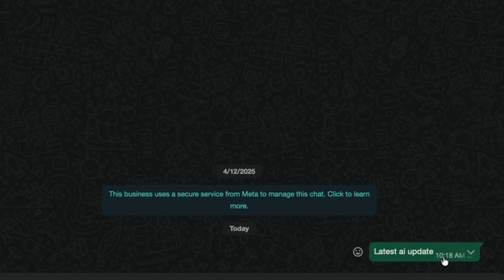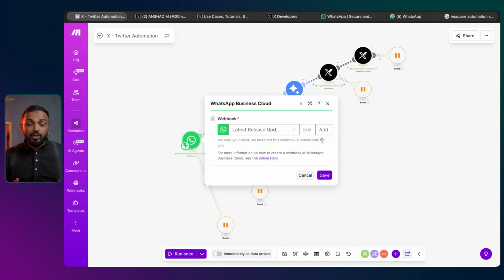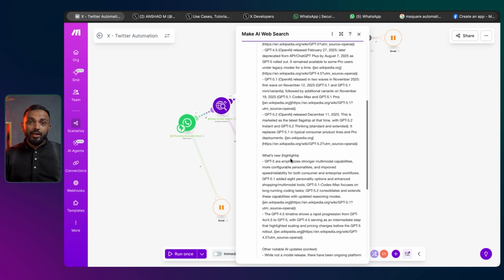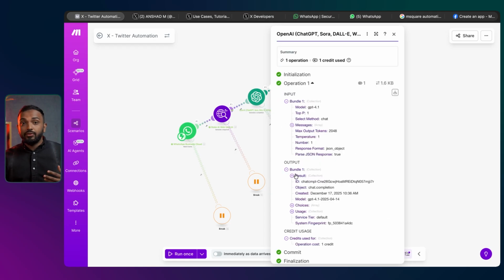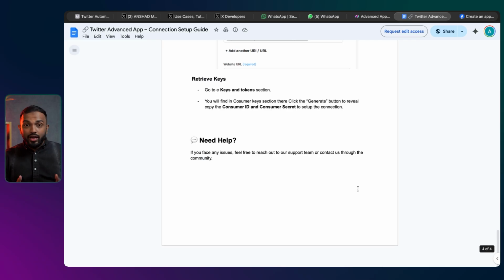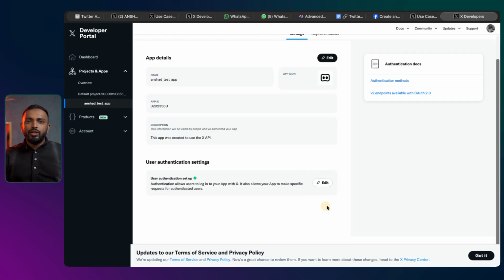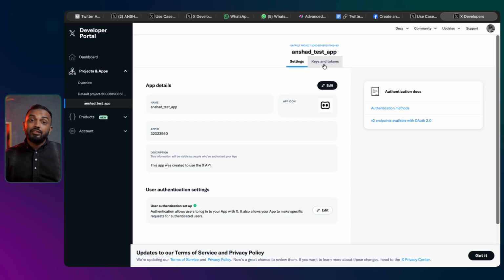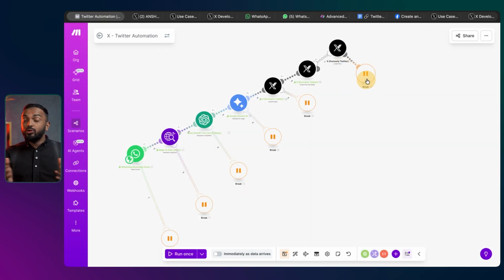I Automated X.com Using Make (No Third-Party Apps)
In this video, we show how to automate X.com using Make automation from start to finish. You’ll see how we built an AI automation that pulls the latest AI updates from the internet, converts them into tweet-ready content, and automatically posts them on X for a company page.
The entire workflow is built inside Make.com using its new AI web search feature. Instead of relying on third-party applications or external APIs, Make can now fetch real-time web data directly into your automation scenarios. This makes it easier, faster, and more scalable to build content automations.
We walk through how the automation works, how AI summarizes and formats web data into tweets, and how everything runs on autopilot once set up. This is a practical example of social media automation, AI content automation, and real-world Make automation use cases for businesses and creators.
If you’re learning Make.com, building AI agents, or looking to automate content workflows, this tutorial will help you understand how to use Make automation for real-time data, AI-generated content, and social media posting.

Topics covered in this video:
 - Make automation for X.com
 - AI web search in Make.com
 - Real-time web data automation
 - Social media automation with AI
 - Posting AI updates automatically on X
 - Content automation without third-party tools
 - Practical Make.com automation use case

This is how modern AI automation should work: one platform, real-time data, and fully automated execution.

As a complimentary, here is our magic link to get 1 Month Pro plan free (10,000 operations)